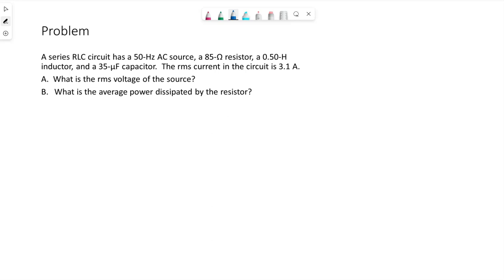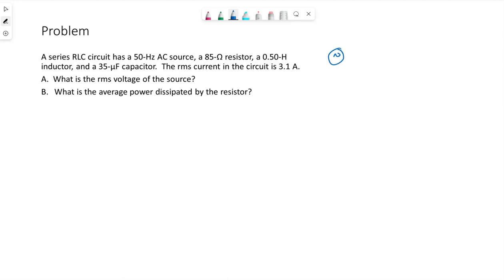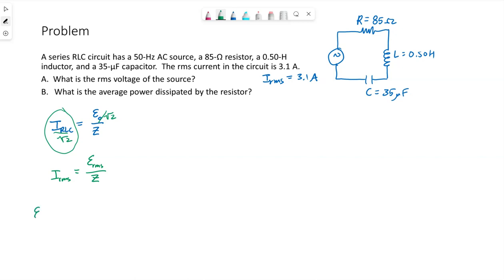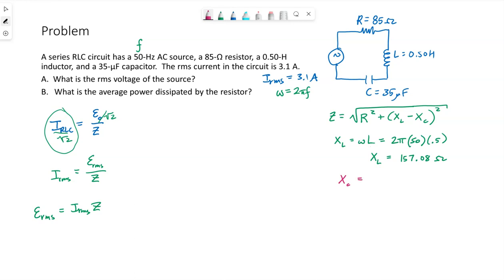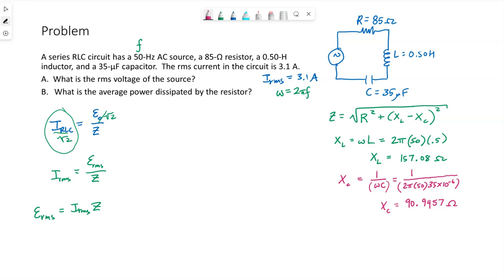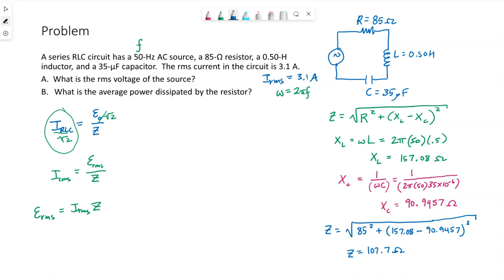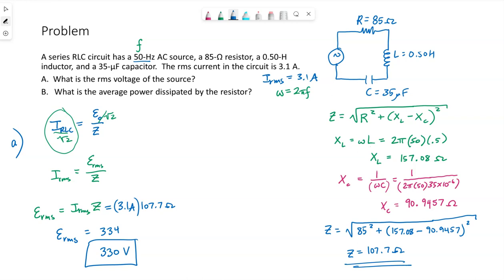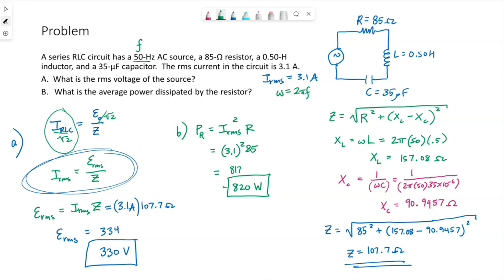Series RLC example 4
This sample problem involves a series AC circuit with a resistor, inductor, and capacitor.  Given the rms current, the rms source voltage is determined.